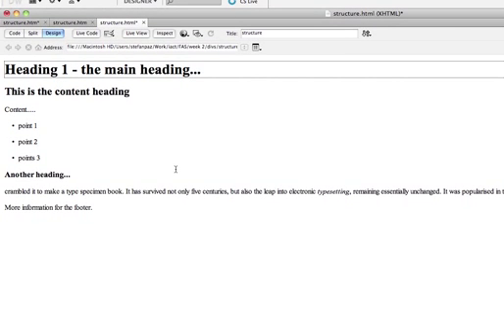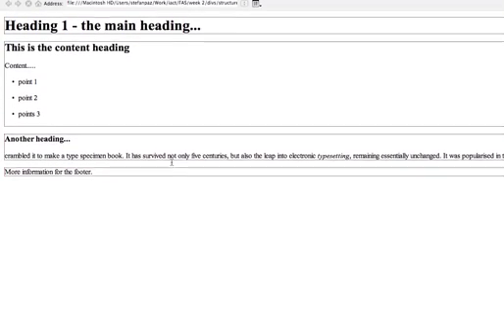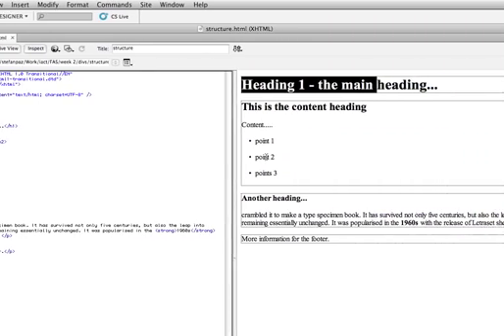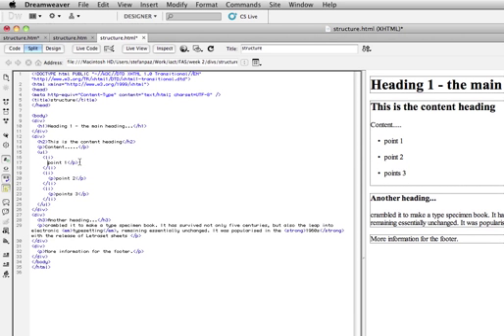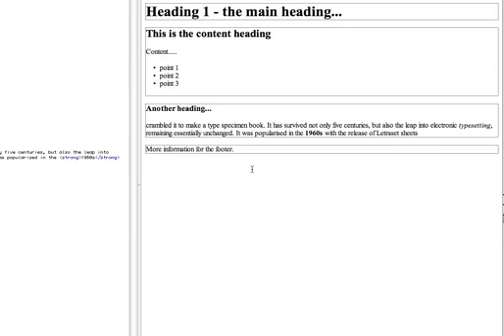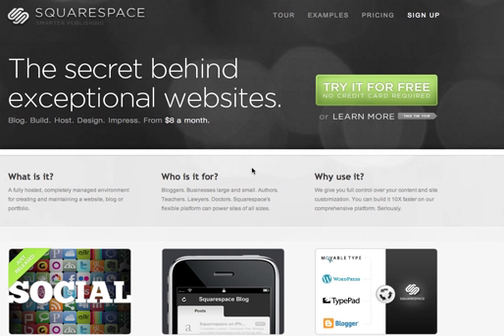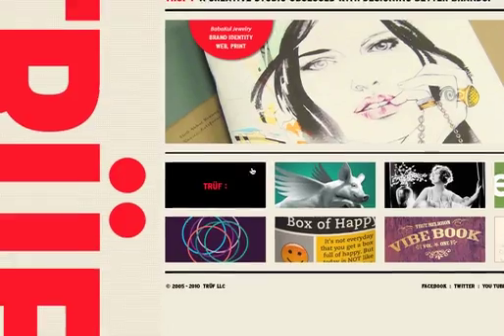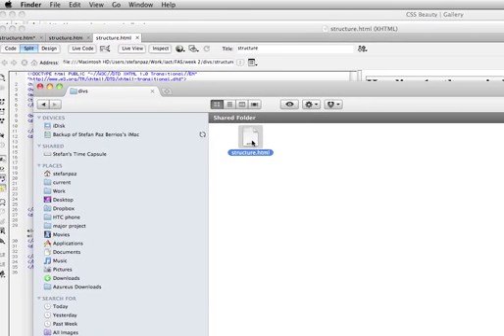DIV_3.mov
Introduction of Divs..

Or - just go into google and do a search for 'Nice .css sites' or something like that.